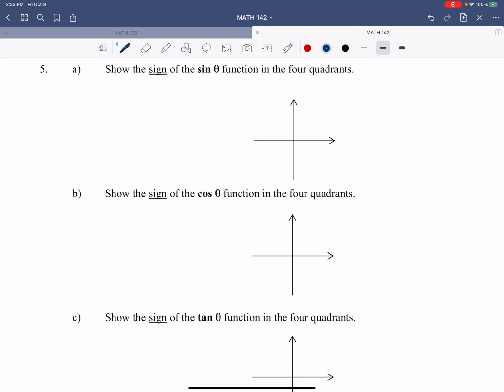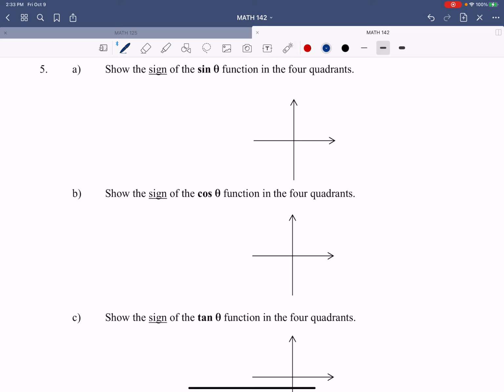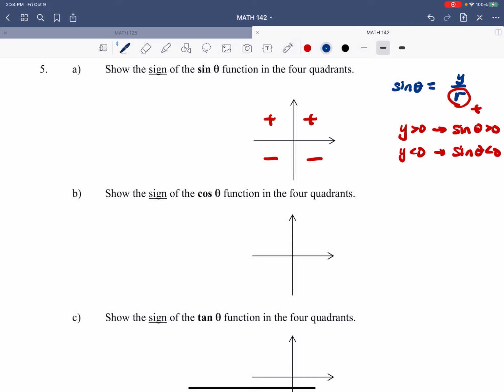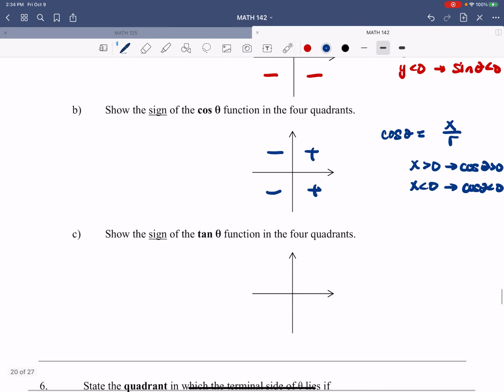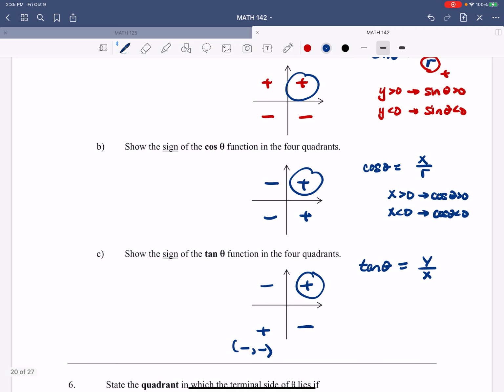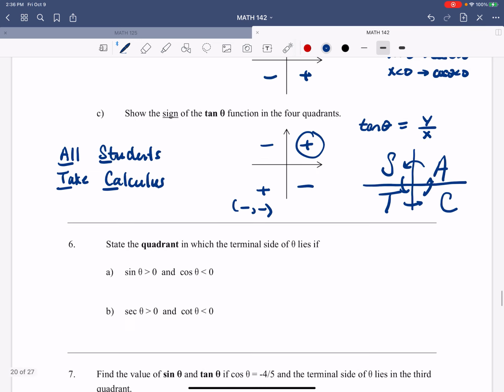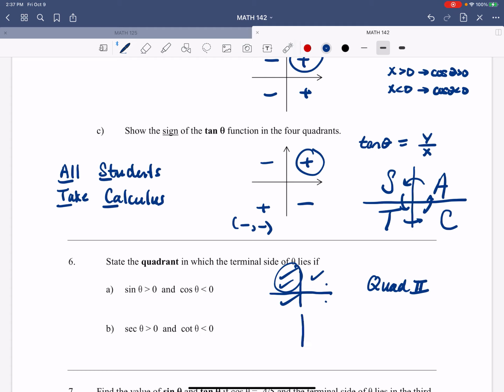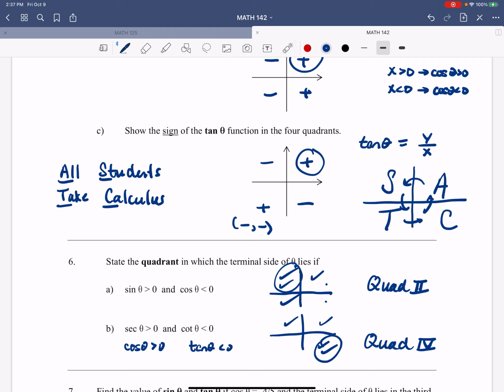Determining the Sign of the Trig Functions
Determining the Quadrants that each trig function is positive, etc.